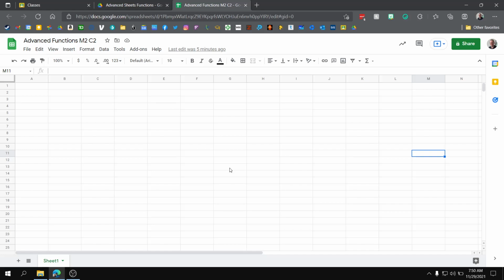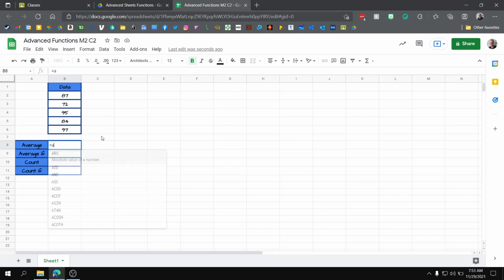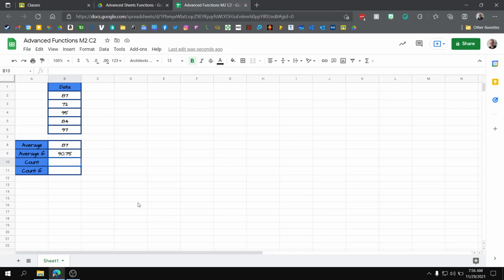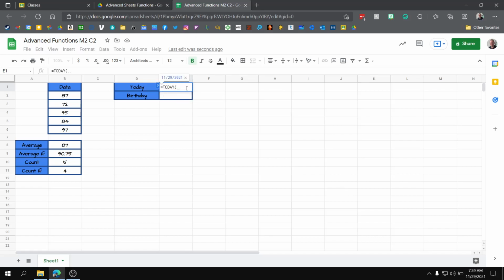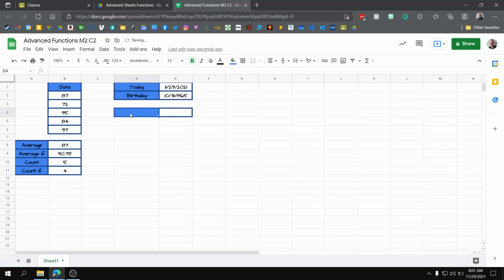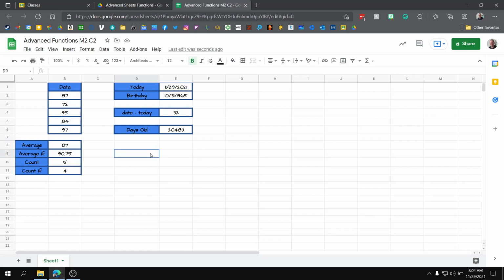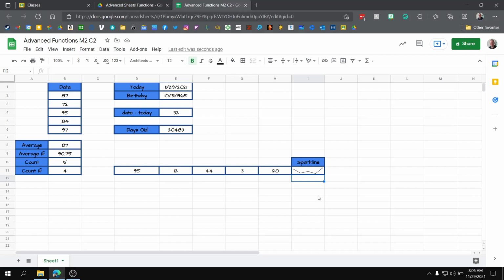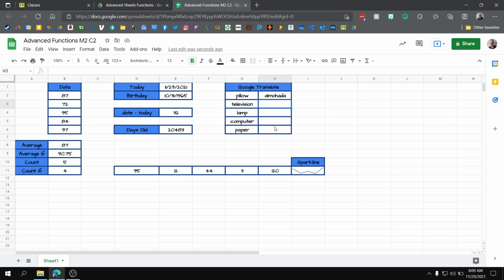Advanced Functions Part 1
In this video I demonstrate how to use some fun/helpful yet slightly more advanced functions in Google Sheets. This is Part 1 or 2.